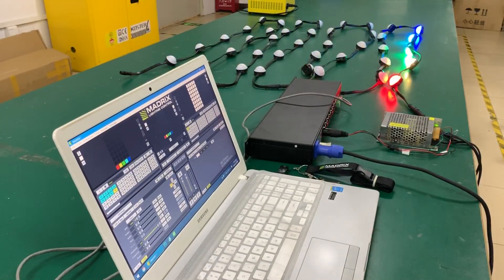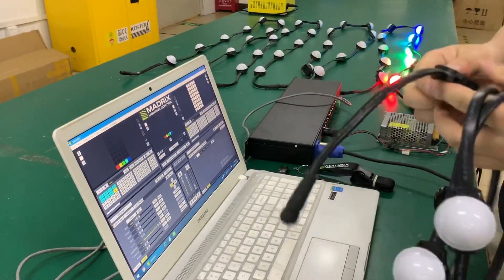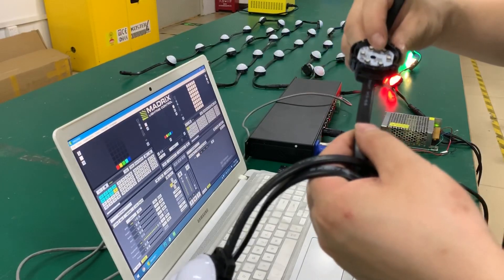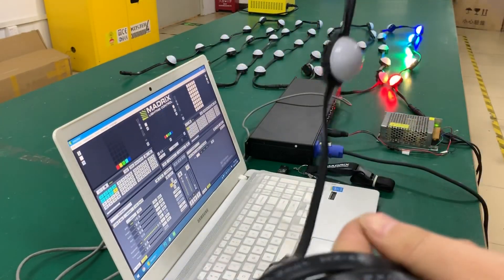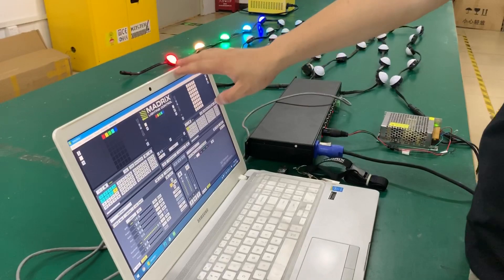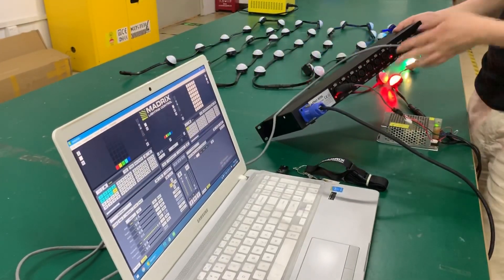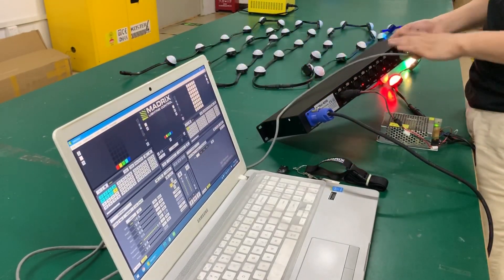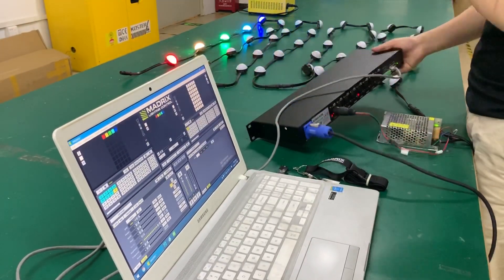DMX512 led pixel dot control by Madrix 5 and Aoshowled DMX artnet box 8outputs 8universes UCS512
DMX512 LED pixel dot milky PC cover, DC24V, 6leds 1pixel/pc, 4CM diameter, SMD3535 RGB , 1.44watt/pc, Waterproof IP66, 4 lines cable A PI 24V and GND, black cable black pixel dot, use building facade lighting project
Shenzhen AoShuo Optoelectronics Technology Co., Ltd.
Skype: led.lighting6
Address: 2F,39# Langkou Industrial Zone,Dalang Street,Longhua District,Shenzhen city, Guangdong, China.